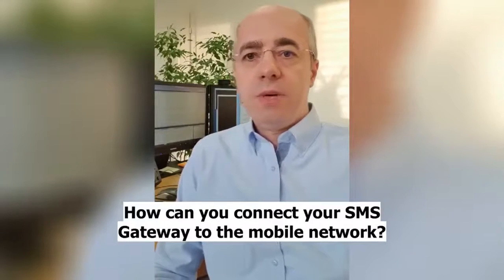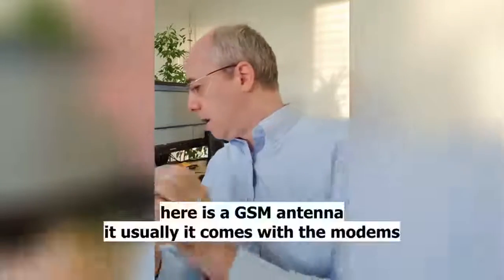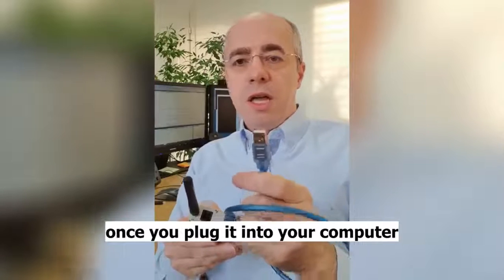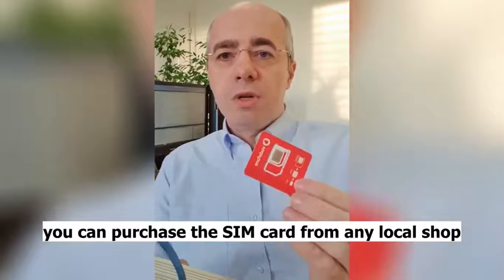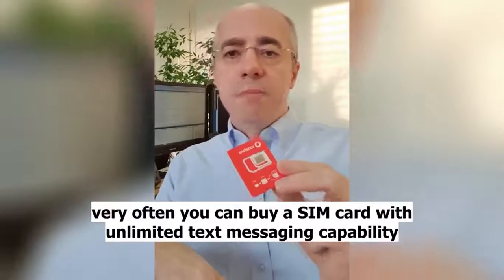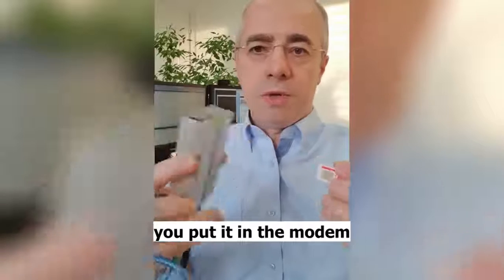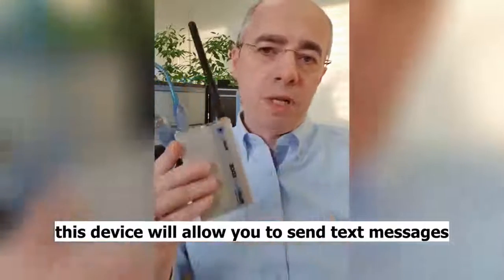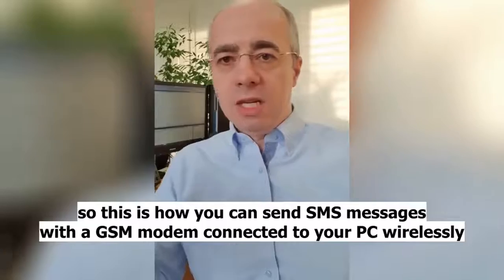How can you connect your SMS Gateway to the mobile network with modem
How can you connect your SMS Gateway to the mobile network?
From this video, you can learn all the elements of the gsm modem sms sending and receiving, you need to start sending SMS messages from you computer using a GSM modem. At the beginning, you will see what the things (gsm modem, usb cable, sim card, antenna) are you need to purchase. At the rest of the video, you will see a tutorial on how to install the SIM card into the GSM modem, to have ready-to-use GSM modem.

Recommended reading:
In the following sms modem gateway guide, we are going to explain to you the steps you need to take once you have the modem and the sim card purchased. This is a more in-depth tutorial on the subject. I advise you to read it through. it features information on how to configure the modem to start working with it.

Timestamps
00:00 How can you connect your SMS Gateway to the mobile network?
00:00 The GSM modem
00:23 GSM Antenna
00:40 USB Cable
01:11 Sim card
01:49 Assembly gsm modem for sms
02:42 Use the Ozeki SMS Gateway

Ozeki SMS Gateway:
The benefits of using the Ozeki SMS Gateway, besides that it automatically connects to you GSM modem, is that it works in any country and can send and receive SMS through various mobile connections. It means that regardless of the location, you can always reach your customers. It is also a high-speed sms gateway system meaning that it can send up to a 1000 SMS per seconds. You will have no latency or overload problems. It is very easy to setup and connect the  SMS gateway to the mobile network.

Step 2: Download and install Ozeki SMS Gateway
Step 3: Start sending Bulk messages

It is easy to start with Ozeki SMS Gateway.